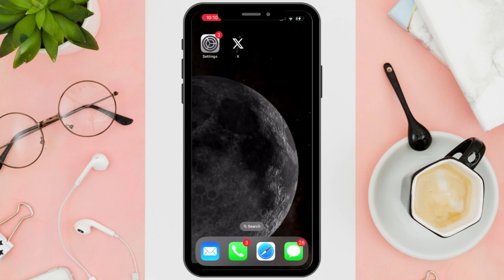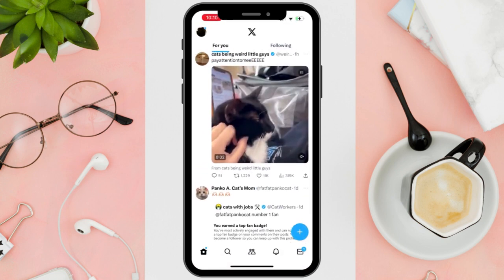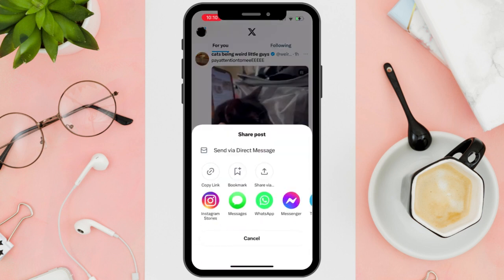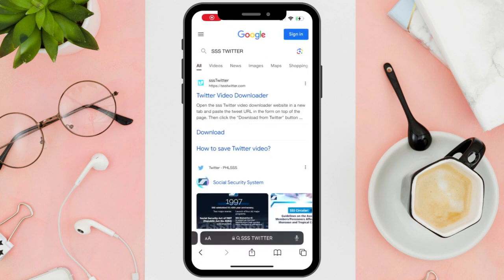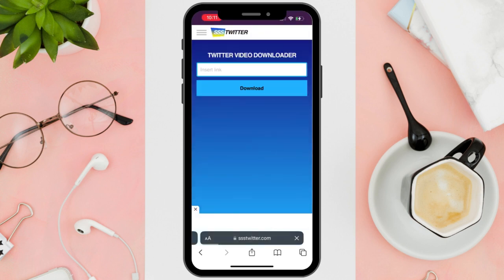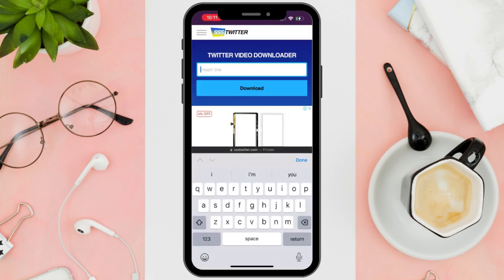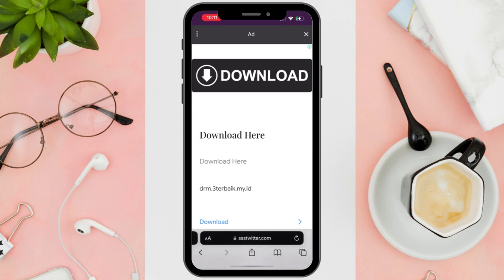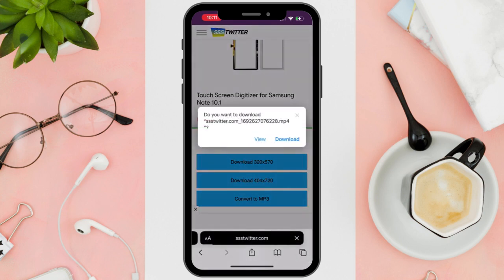How To Download Twitter Videos To Gallery (Step By Step Guide)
Love a Twitter video and want to keep it forever? Learn how to download Twitter videos to your gallery with our easy guide! Whether it's a hilarious meme or an inspiring clip, we've got you covered. Follow along as we walk you through the step-by-step process of saving Twitter videos directly to your device. From using online tools to built-in features, we've got options for every preference. Never miss a memorable moment – watch now and start curating your personal video collection!